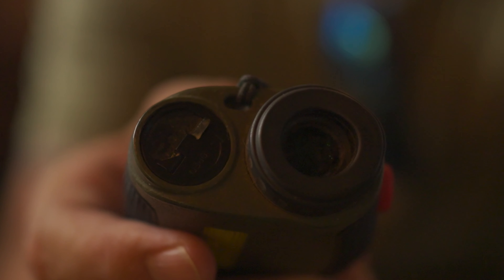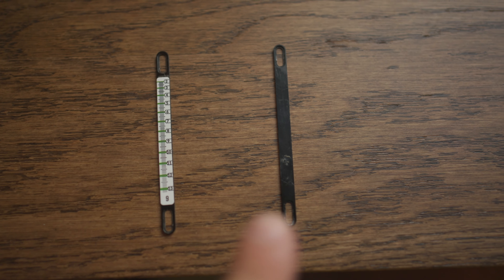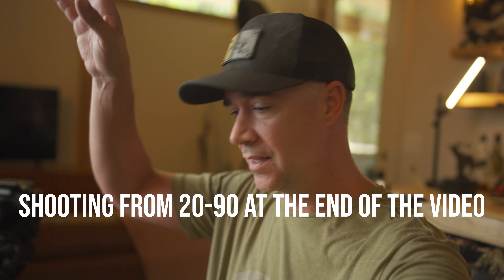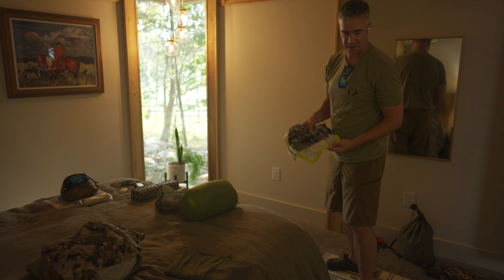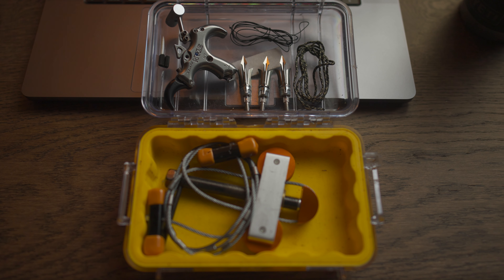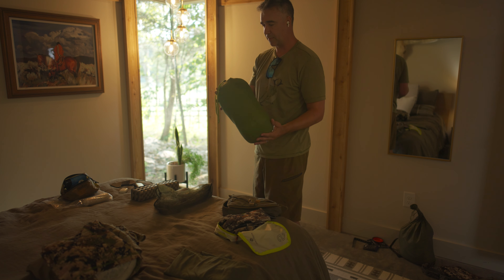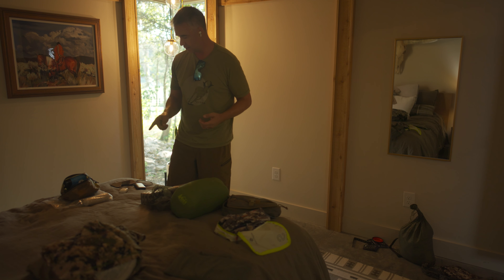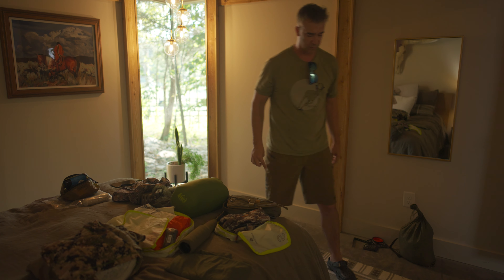1 day until ELK CAMP. The final day prepping to head to Wyoming.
That overwhelming feeling that I 100% am forgetting something.  Fingers crossed! No turning back now.